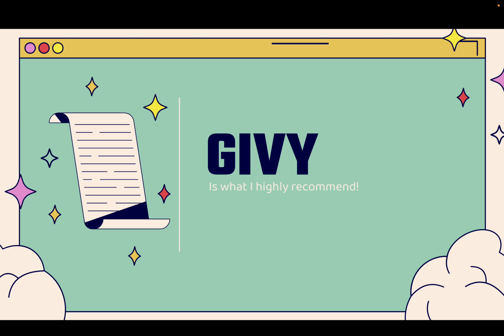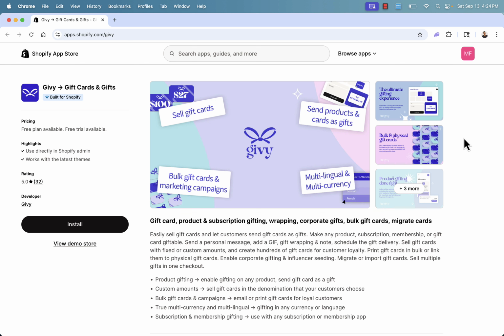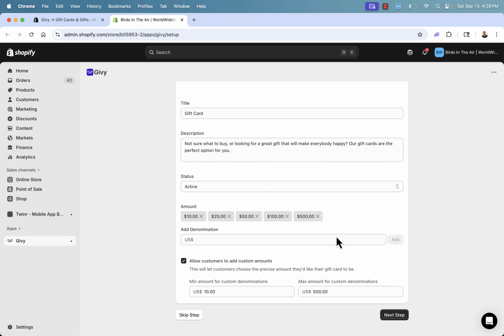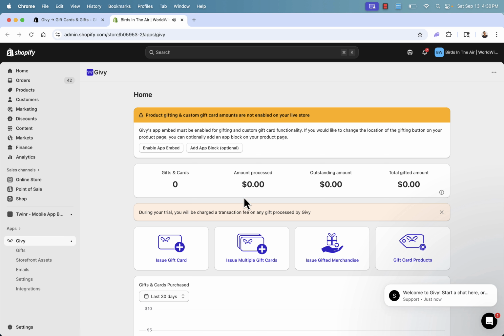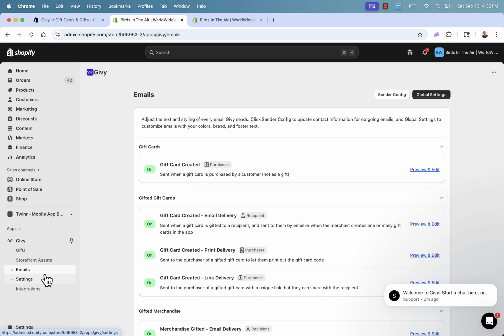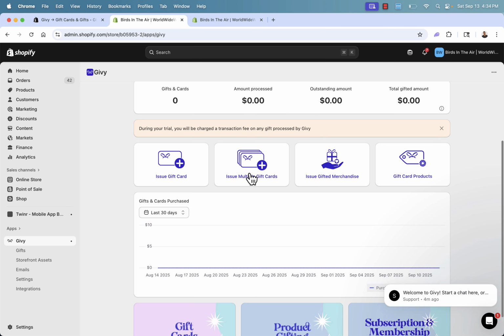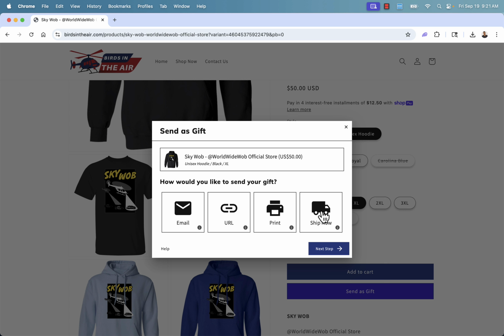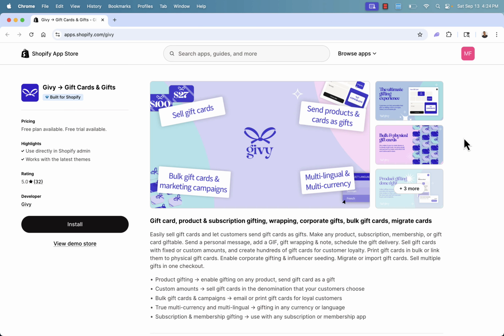How To Sell Gift Cards & Gift Any Product On Shopify With Givy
Selling gift cards is a great revenue generator for Shopify Stores!

Gifting is a super important part of eCommerce.

A popular strategy is to use Givy to easily sell gift cards and let customers purchase ANY product on your store, even memberships / subscriptions, as gifts!

Givy is the only app that lets merchants specify fixed denominations in multiple currencies, and keep the entire experience consistent for customers and recipients.

Literally any product on your store can be gifted.

This is a MUST HAVE APP for Q4 / BFCM / Holiday Season.